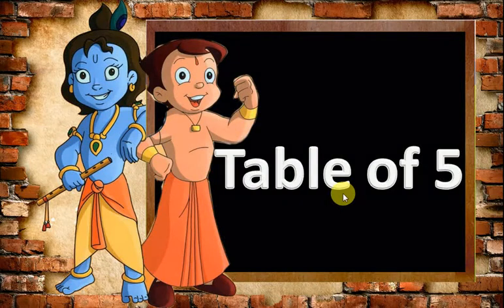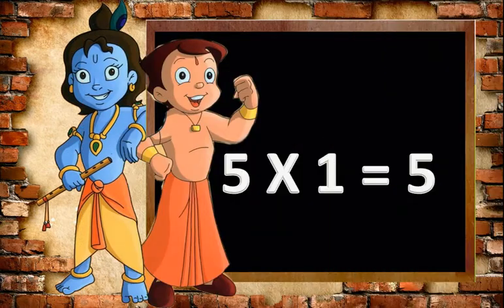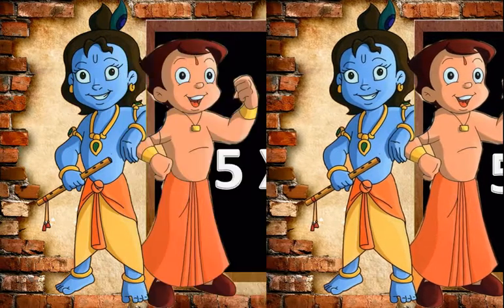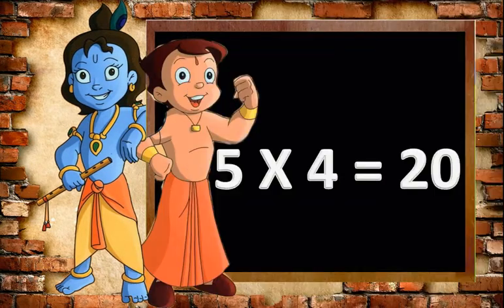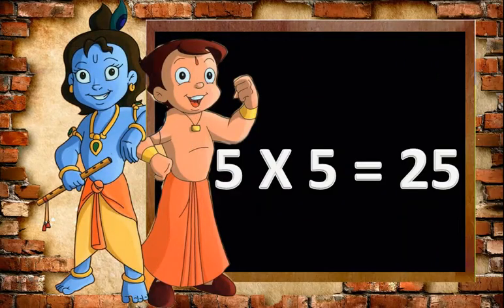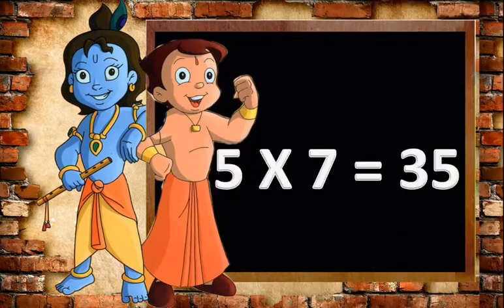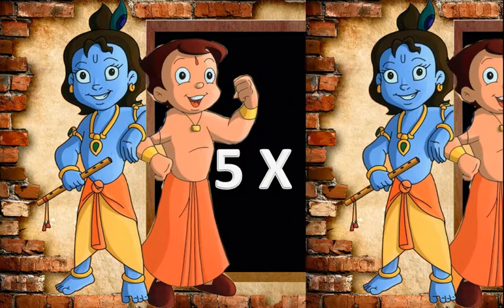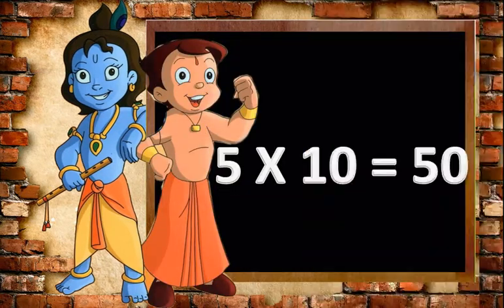Table of 5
Hi This is Anmol Education Group & This video is Table

of 1 to 20 is made by professional mini classes

also.